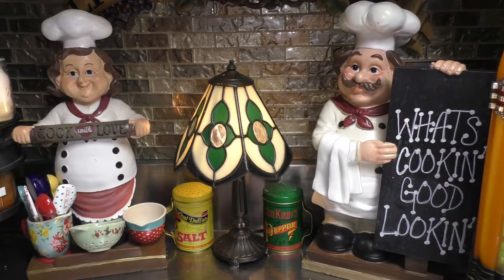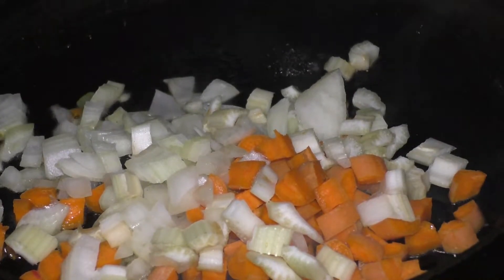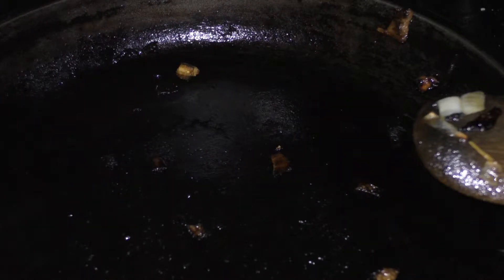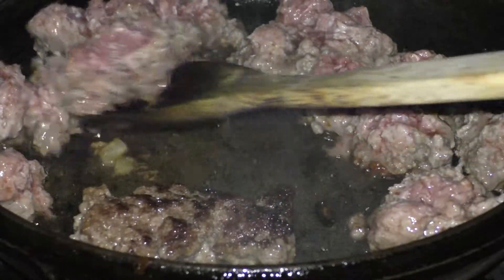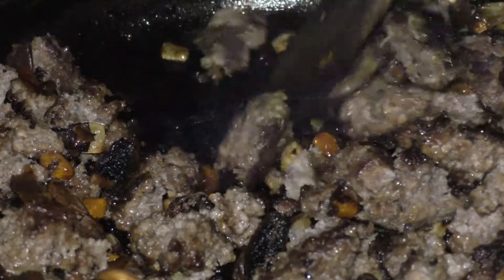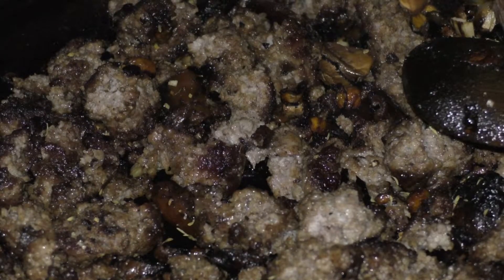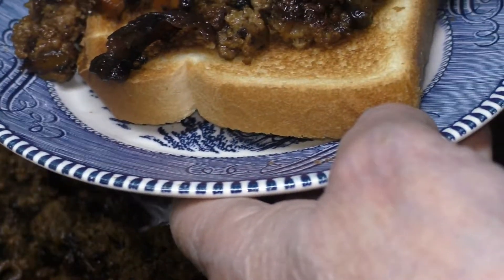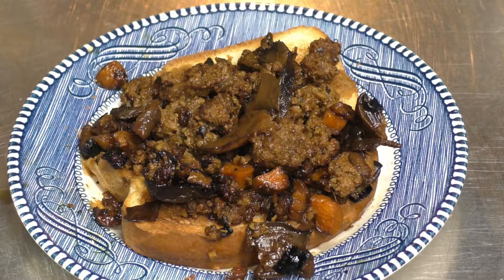TOASTED ROASTED POT ROAST SLOPPY JOES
Now with all of price gouging on the groceries that we all are experiencing at the grocery stores!!! We all will be looking for ways to stretch the grocery money!

Bev over at "Our Half Acre Homestead" has a good video on what she is seeing in the stores over in her neck of the woods. You will be upset as I was when I watched her video on how the price of a roast DOUBLED!

So I guess this is a (VR) Video Response to ~Bev's Gas & Grocery Price Update~ video. She has excellent clip on how a beef roast doubled in price!!! I mean WOW!!! THATS *$!@# OUTRAGOUS!!! I guess I am coming out just in the nick of time in sharing my recipe for ~TOASTED ROASTED POT ROAST SLOPPY JOES~!

HEY BEV . . .  WE ALL STILL CAN HAVE A GOOD BEEF ROAST . . . WHO KNEW GROUND BEEF WAS GOING TO BE TO THE RESCUE!!! (best part is  . . . .  it doesn't even taste like ground beef!!! WHOOT WHOOT!!!

We all can have our beef roast fix especially when we make this recipe. Best part about this recipe you can not tell tou are eating ground beef. And how much it really tastes like roast beef! but without that nasty price tag of a beef roast.

I have a written recipe card of this recipe in the video itself. Just hit the pause button if you want to copy the recipe for your recipe files. Also you do not have to serve it on toast you can serve this in a bun. Heck you could even add sliced cheese to it as well.

Friends if you really like this video you can greatly help out my channel . . .

One way that you can help my channel out is simply by sharing this video with all of your family friends coworkers on any or all of your social media sites.

Another way is rate the video Give me a 👍 big old thumbs up It's a really nice way and it's so important to me And for the development of my channel so please give me a big old thumbs up 👍

😉 Or how about writing a comment down or just by simply giving me a 😃 it's so simple 😎 it's not that difficult to do but it sure will make my day and make me happy as well.

🥰 Another way is by 🎉 subscribing to my channel 😃 so please be sure to subscribe today hit that little bell that way you always be notified every time I do put out a new video And as always here's to happy cooking but better yet happy eating y'all come back now ya hear 💋